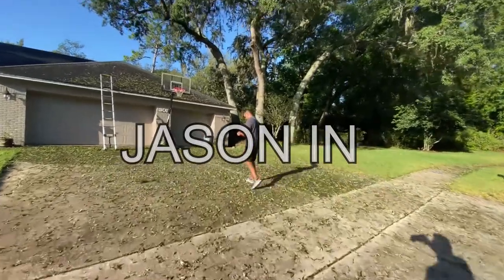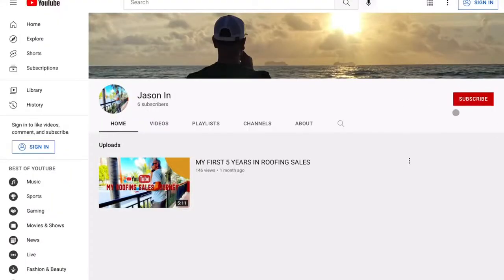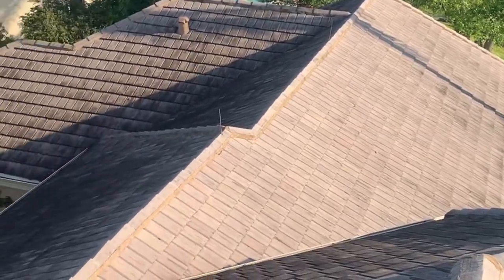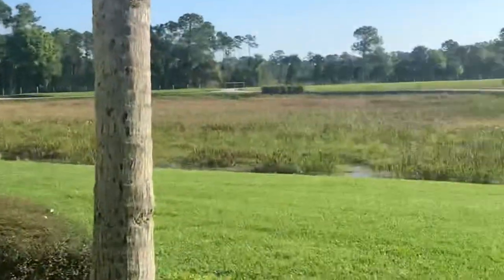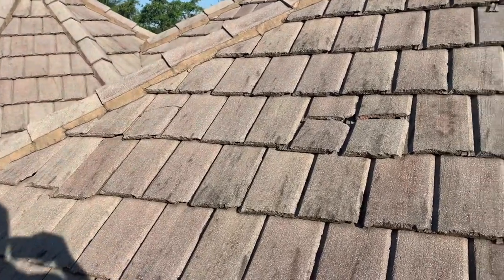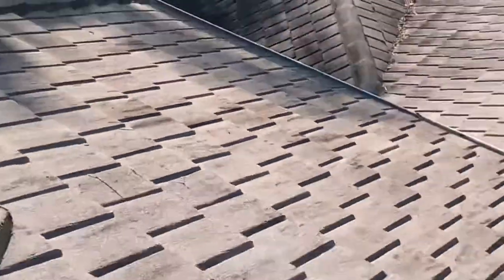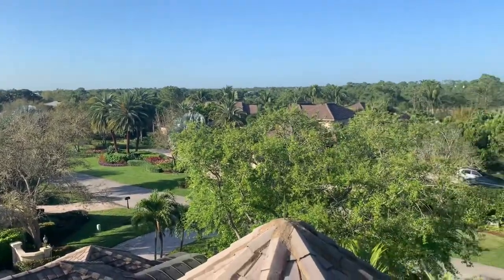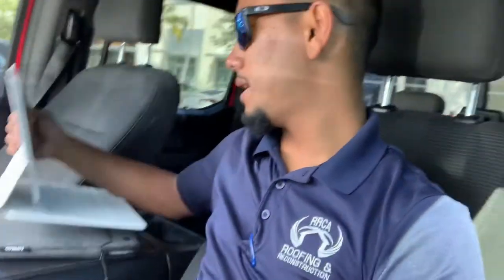150 SQUARE TILE ROOF INSPECTION